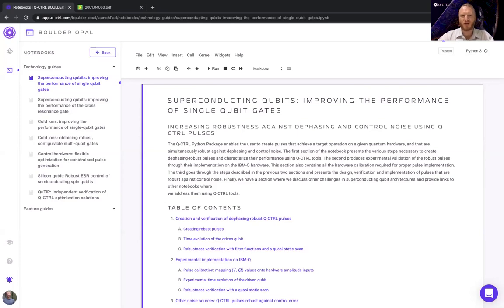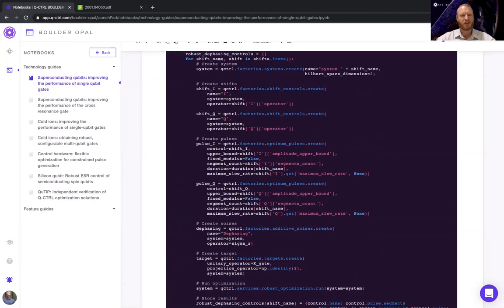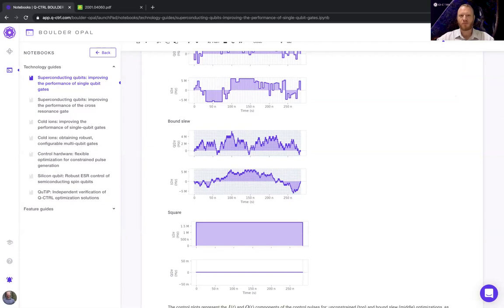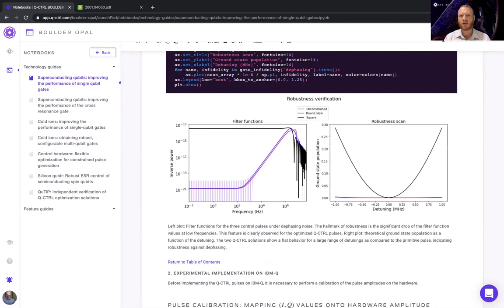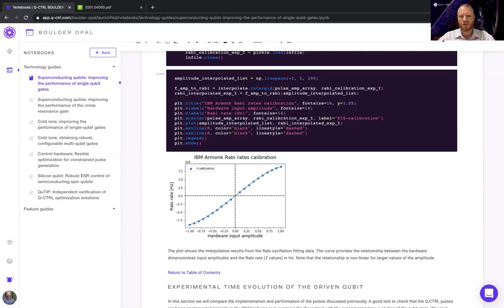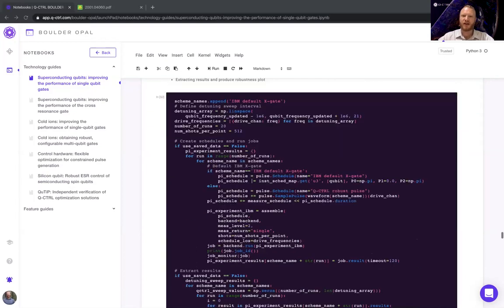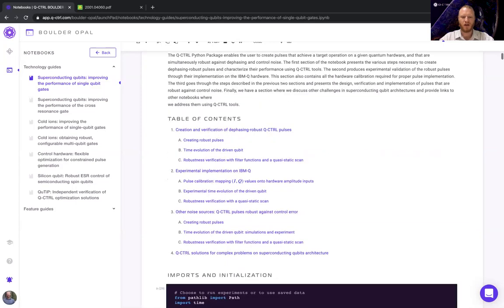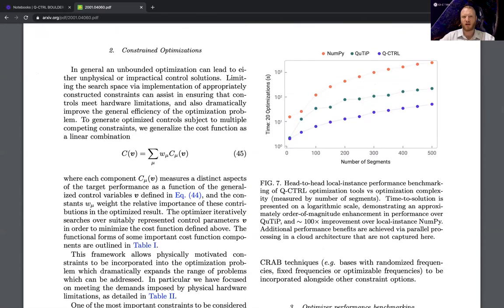Superconducting qubits: Improving the performance of single qubit gates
Q-CTRL notebook - Superconducting qubits: Improving the performance of single qubit gates

This is a code-based demonstration of Q-CTRL's AI and machine-learning tools, making it a great entry to advanced quantum computing concepts for computer scientists and software engineers.